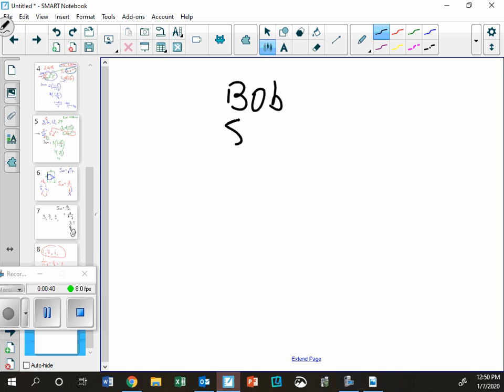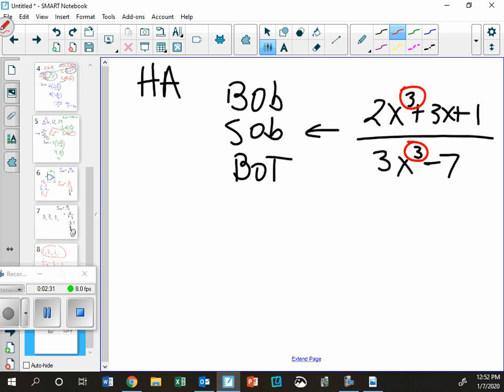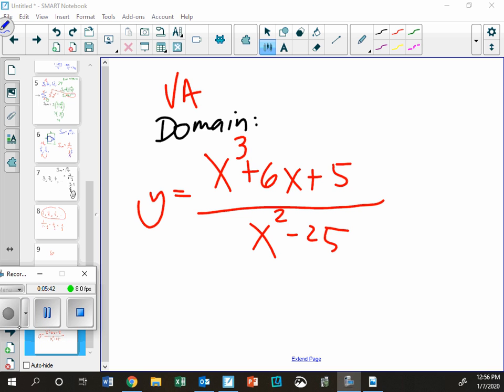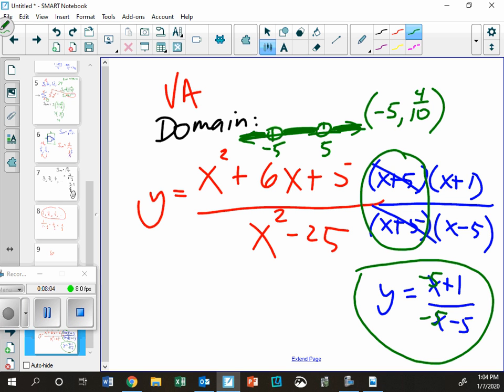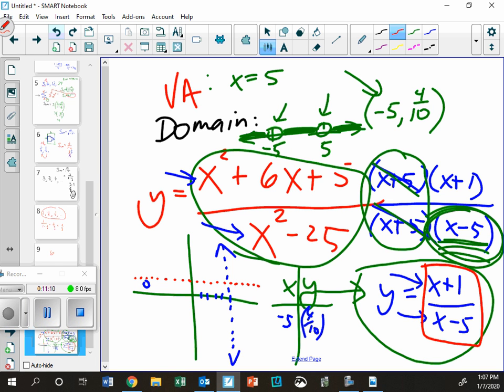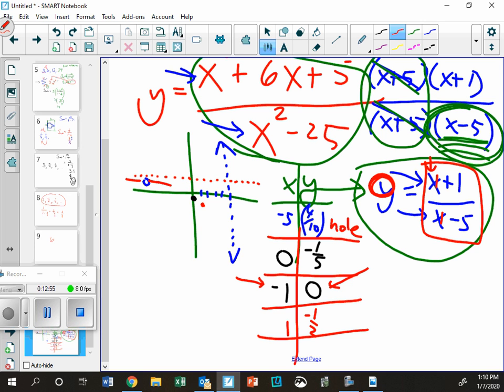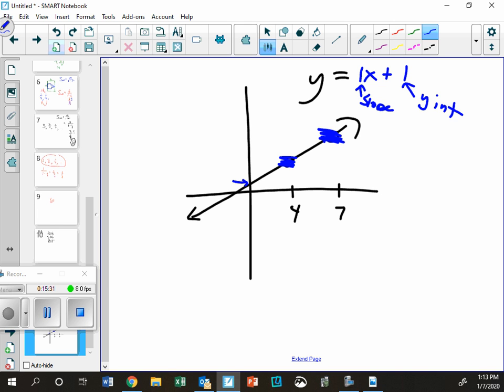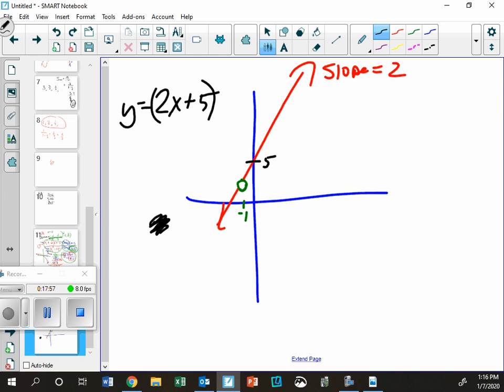January07 hha review for cumulative test 3